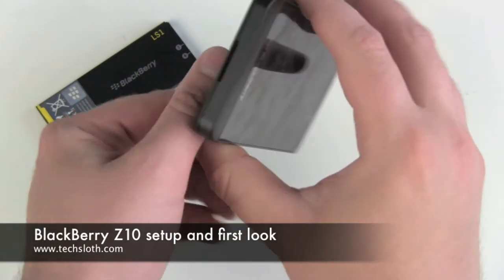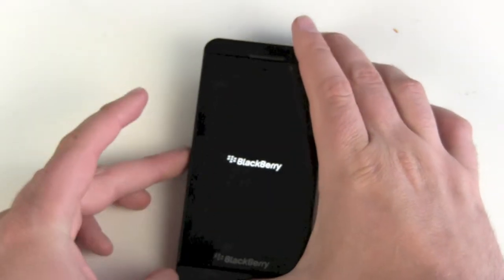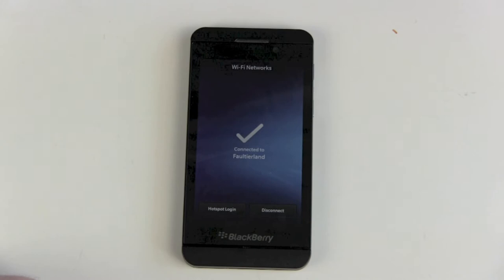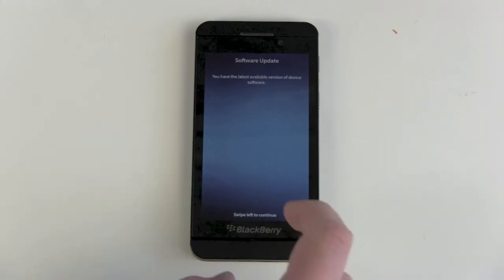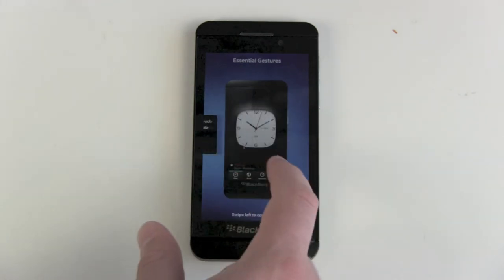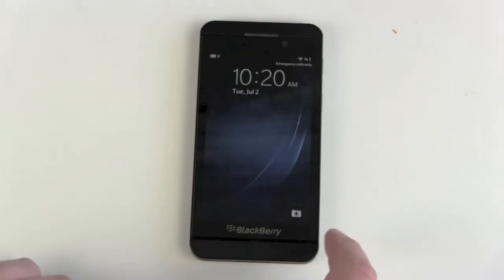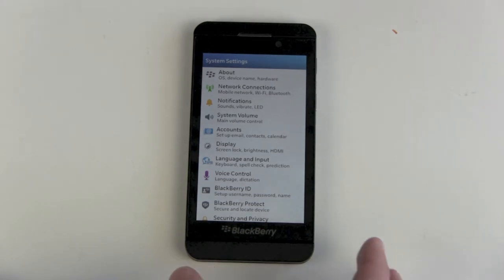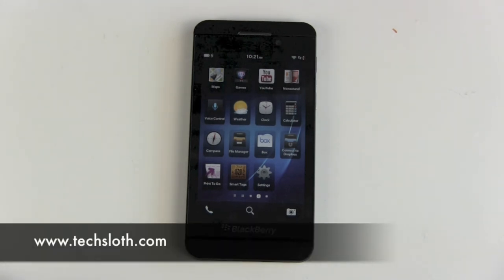BlackBerry Z10 setup and first look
And welcome to the second video with the BlackBerry Z10 smartphone. This time, we are going to do the setup and take a first look at the BlackBerry 10 OS. Insert the SIM card, put in the battery, close the cover and push the on off button: